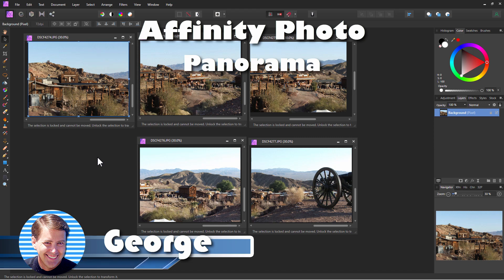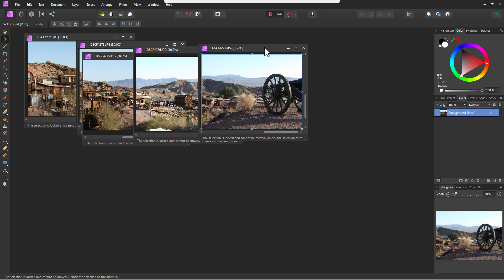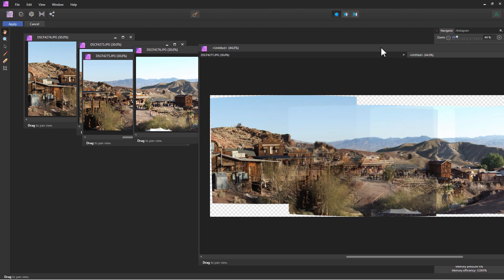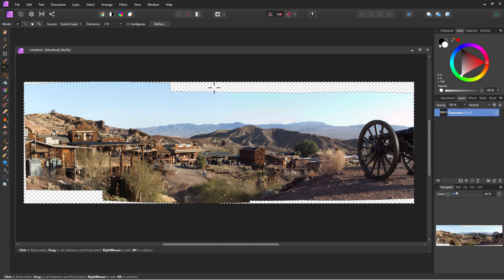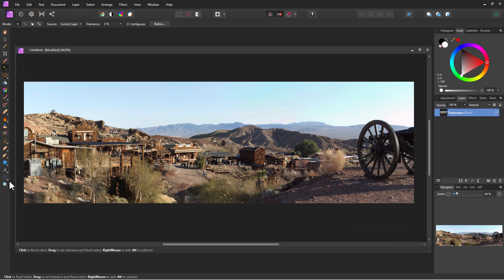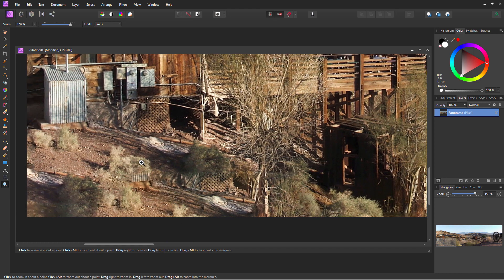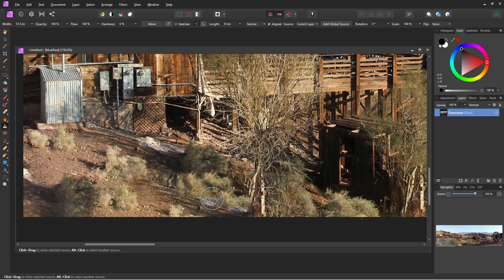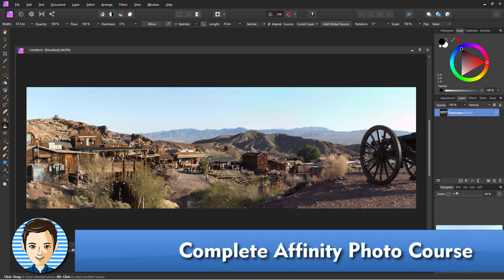How to Make a Panorama in Affinity Photo Tutorial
How to create a panorama in Affinity Photo by stiching together several pictures.

Once you have your Affinity Photo panorama created it is an easy step to fill in any missing areas with Fill, and selecting Inpainting. This will grab content from around the clear areas of the Affinity Photo panorama and use that to fill in missing content. With some planning ahead while taking pictures and Affinity Photo Panorama you can create great looking panorama photos that give a new ultra wide angle look.

00:00 Affinity Photo Panorama
00:16 How to photograph a panorama
01:24 Open Affinity Photo Panorama
01:50 Run the panorama tool
02:44 Fix missing image areas
04:08 Examine the fix
05:06 Repair duplicated content
07:26 Like Share Subscribe